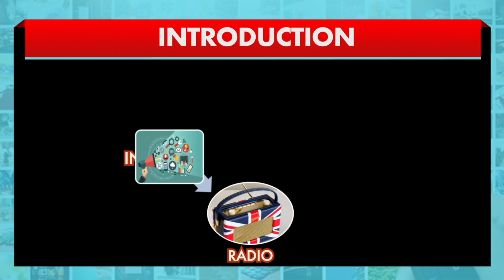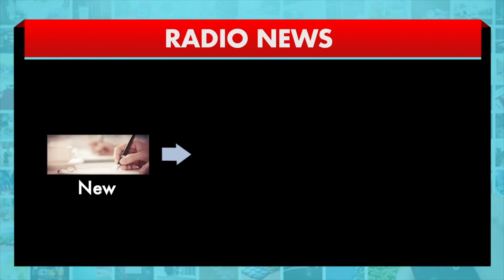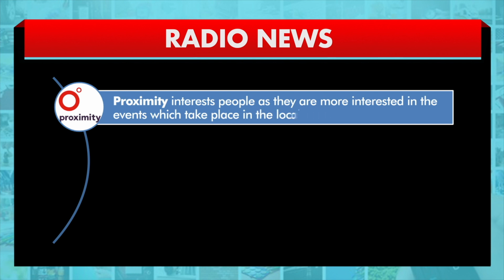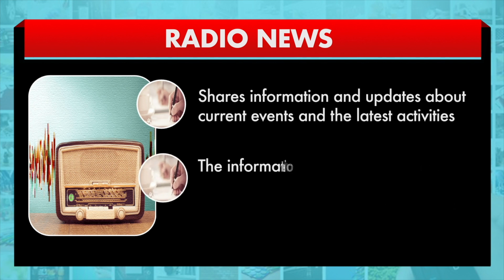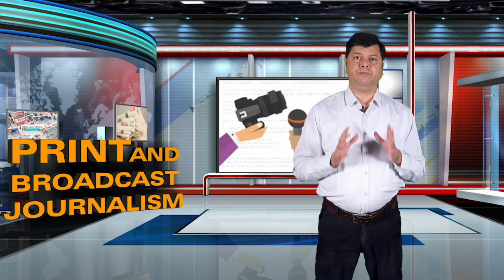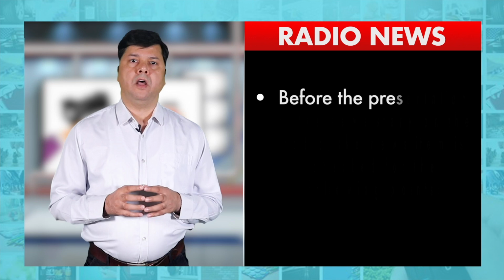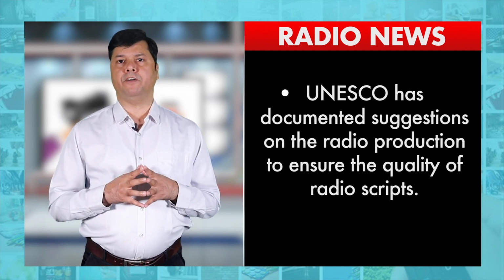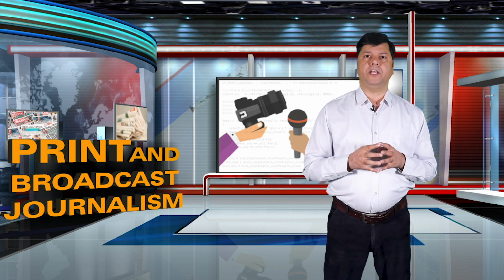W11 M30 Part A Characterstics of Radio News